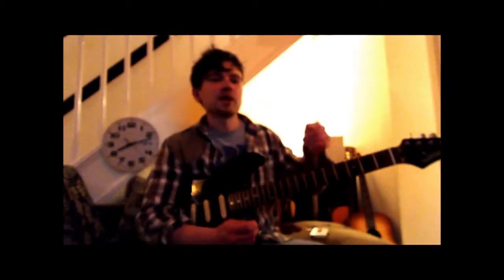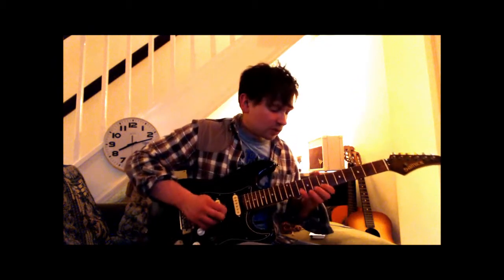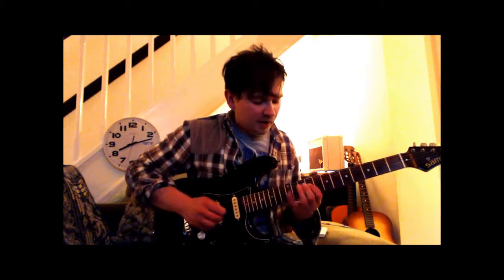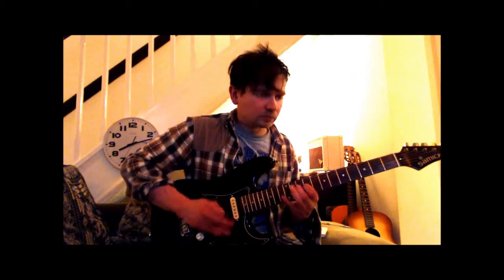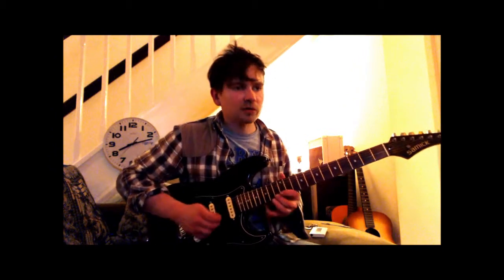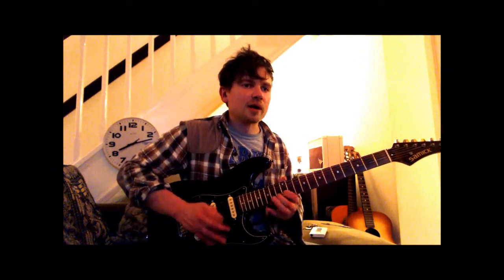Shred Practice Tip - training the extensor muscles (talking about guitar technique)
GET THE HOW TO PLAY FAST GUITAR BOOK This is the world's only 100% honest and accurate shred guitar book. Learn what it really takes to play guitar fast. Not just guitar exercises in TAB (over 3'000 notes worth of music in TAB), this book also includes helpful instructional text (over 10'000 words) that describes in detail SPECIFICALLY HOW to train for REAL SPEED without sacrificing tone or clarity.
My Guitar Instrumental album on amazon

Training the extensor muscles by bringing the fingers away in rapid and exaggerated movements when practicing guitar may help you achieve greater accuracy at speed.

This is video 10 of 10, of a series where I introduce my way of practicing guitar mostly dealing with picking exercises on a clean tone. The videos following this will hopefully be on a wider range of subjects relating to the guitar.